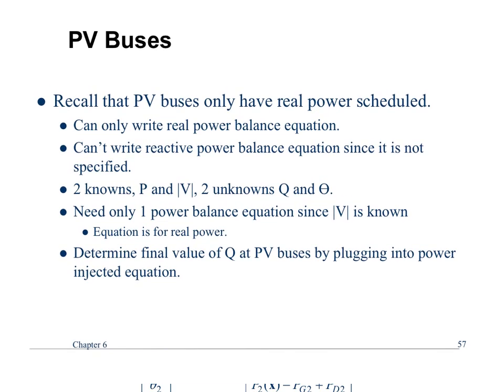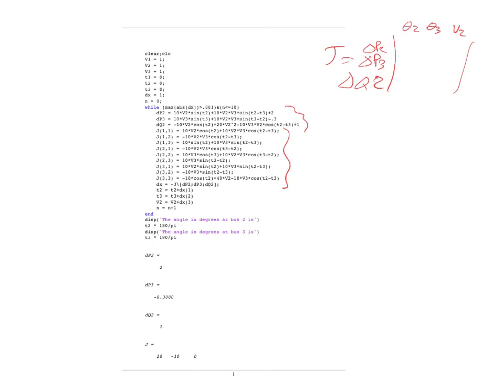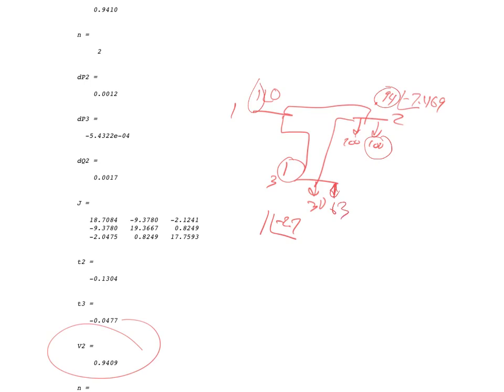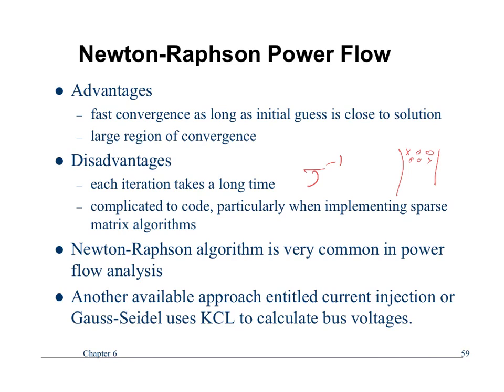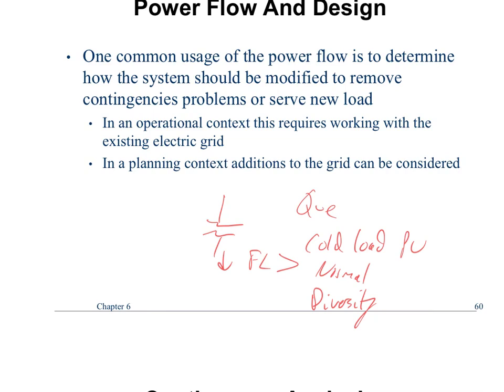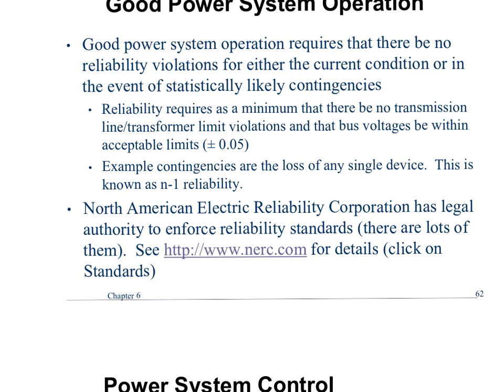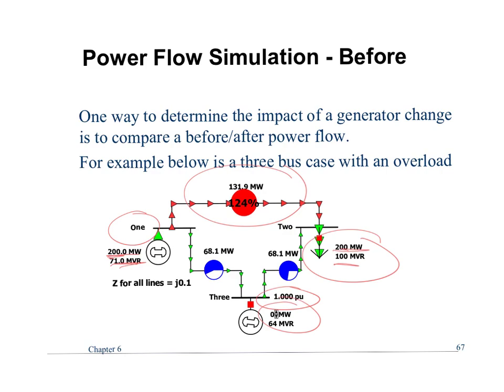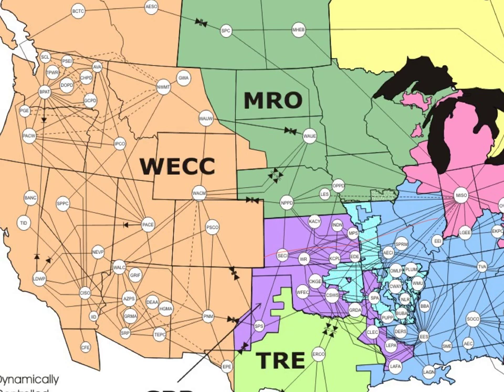Eet422 10 31 19